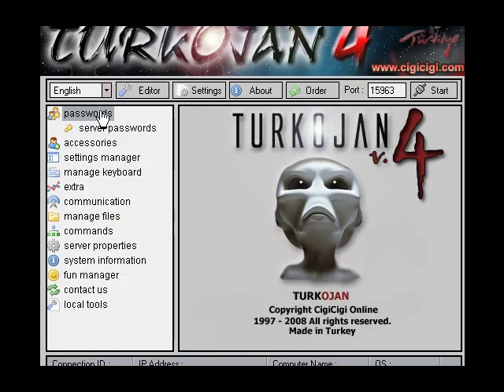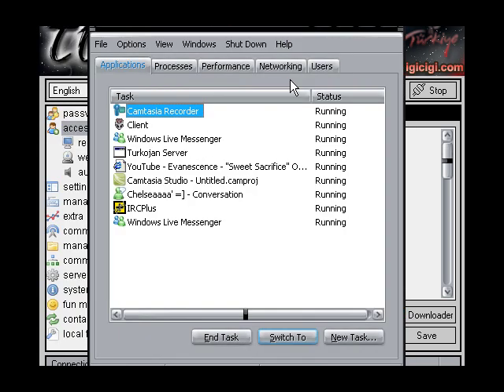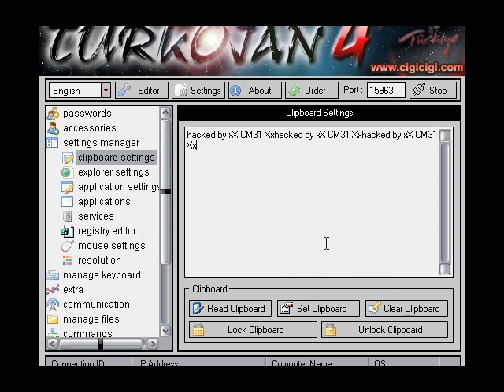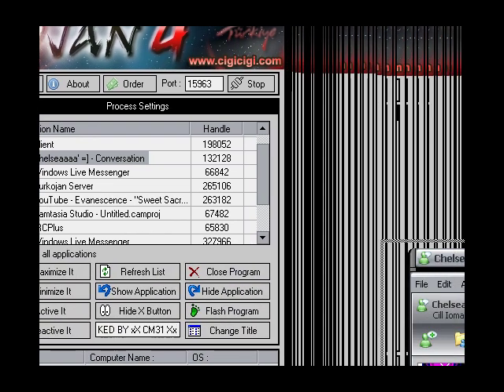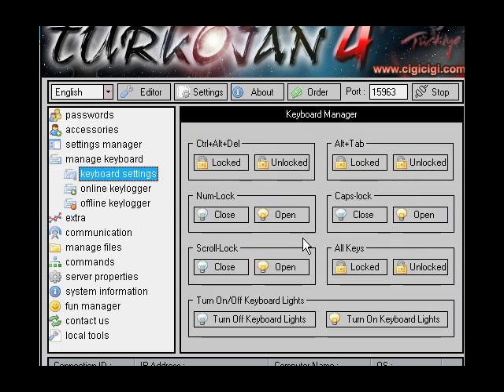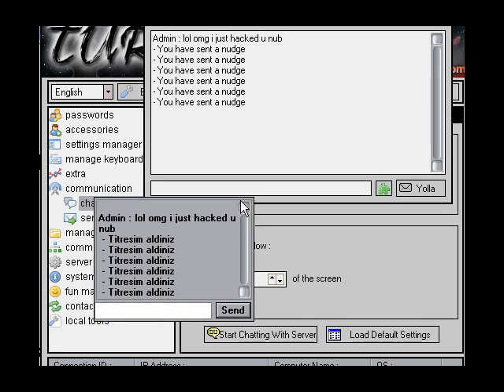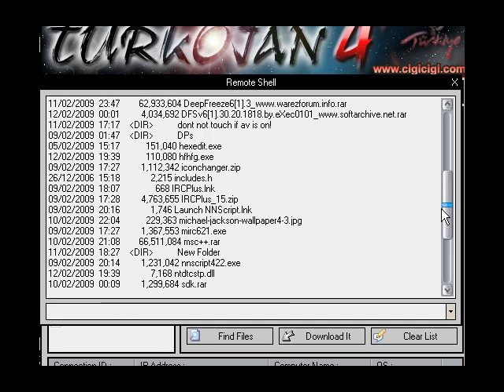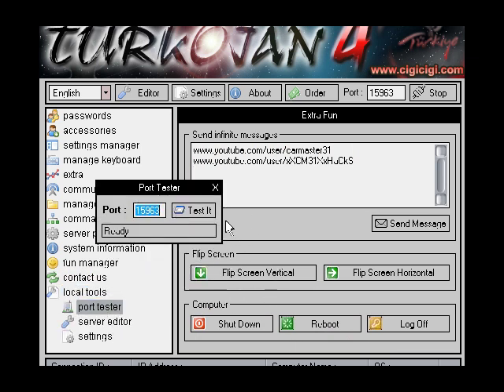how to use turkojan 4 PART 3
in this episode i show you and explain how to use every function on turkojan 4

there is 3 parts to this episode so be sure to watch them all in order

you will need winrar to open turkojan.rar

hope this helps all you people out there

 xXCM31XxHaCkS